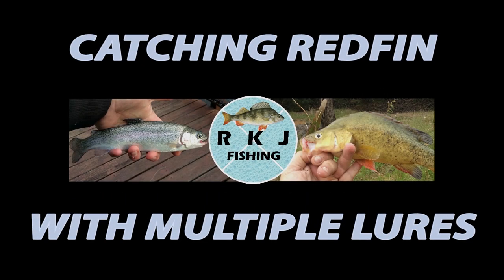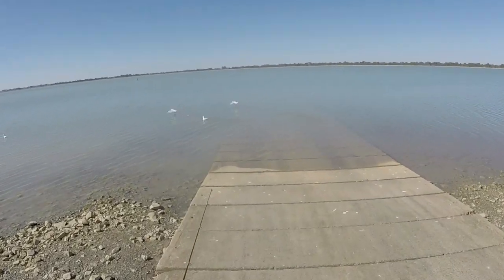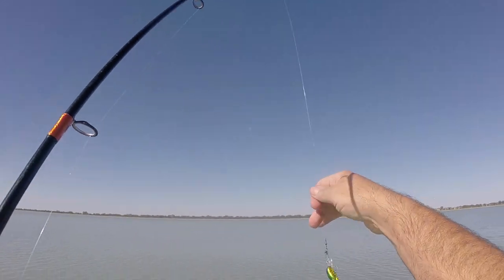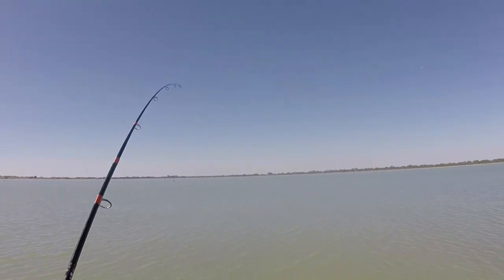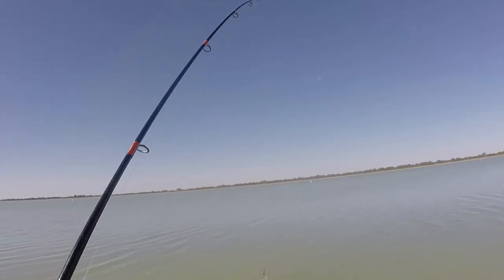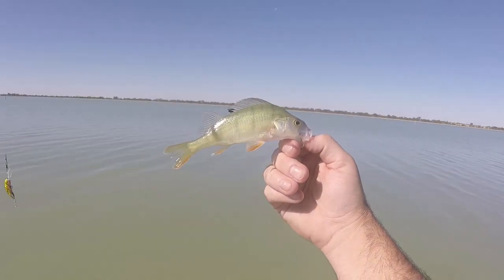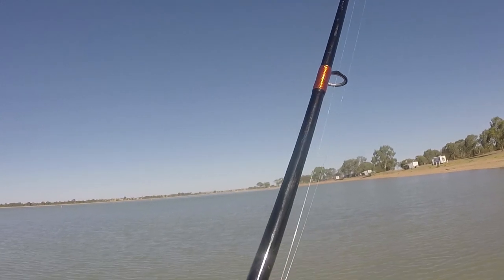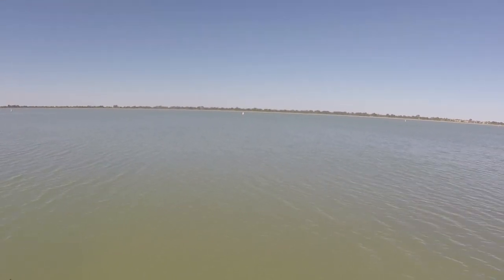Catching redfin with multiple lures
Now that the school holiday period has finished, there are a lot less people camping and boating out at Greens Lake. I decided to take the opportunity to head across, wade out in the shallows and chase some redfin.

I ended up using 4 different lures, and I was able to catch fish on all of them! It wasn't an evening of non-stop fishing action, but it certainly wasn't a slow session either.